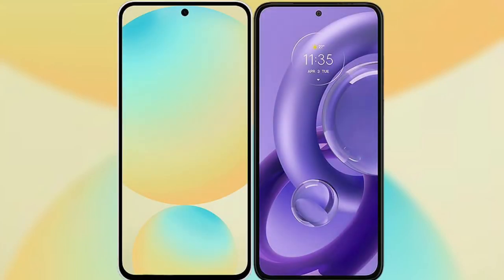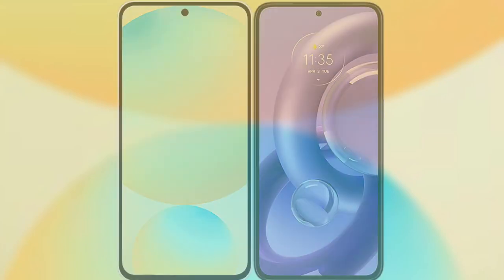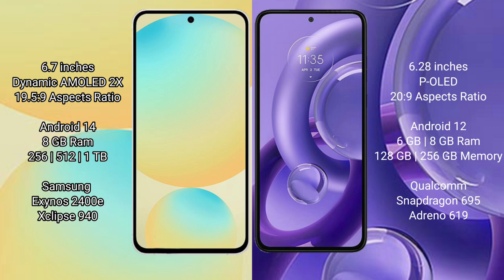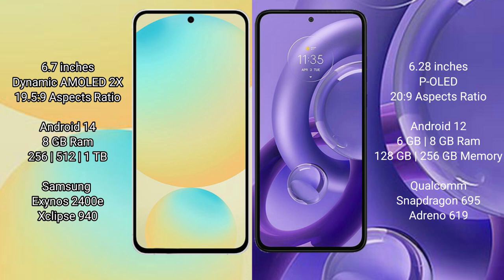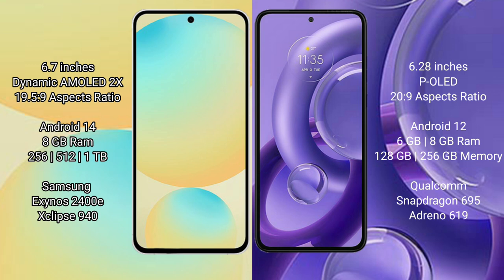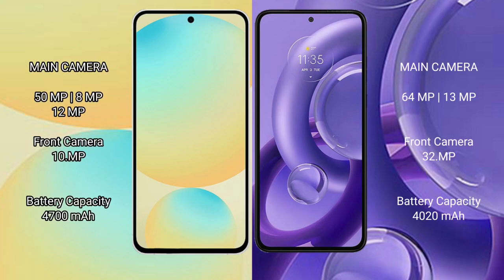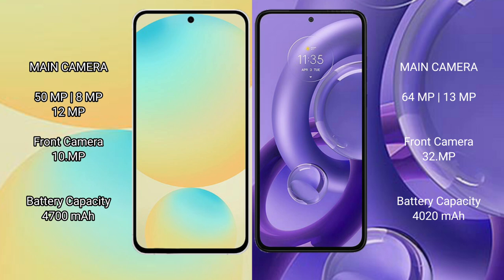Samsung Galaxy S24 FE vs Motorola Edge 30 Neo Review